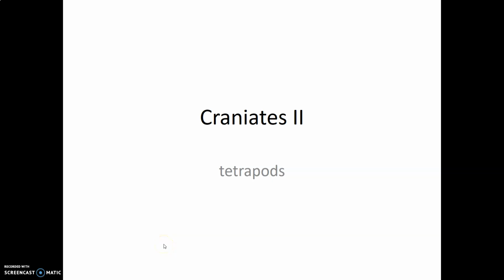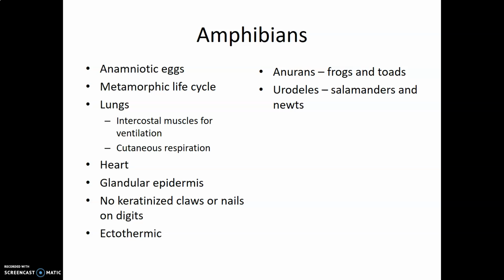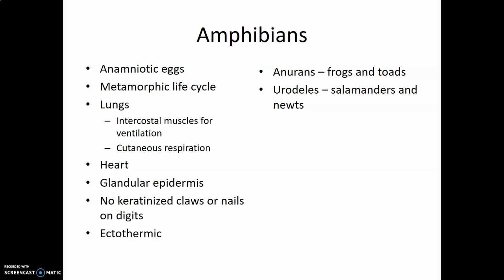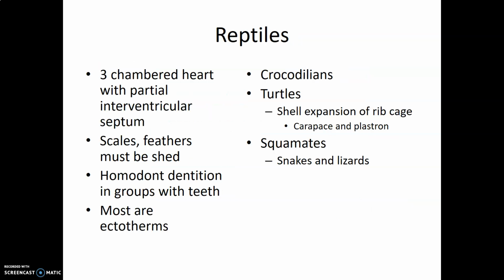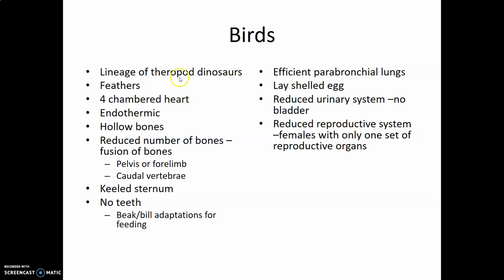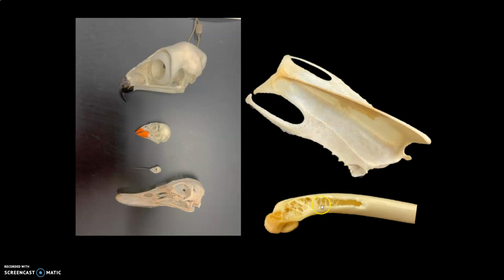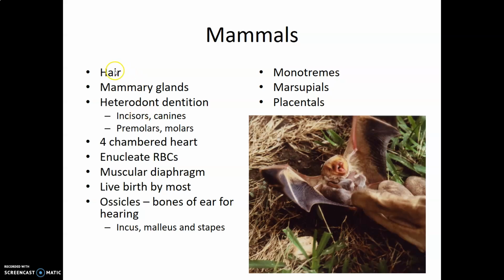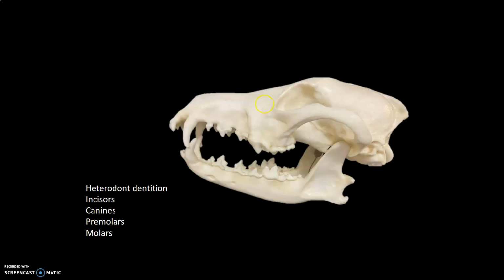Tetrapods - a quick review